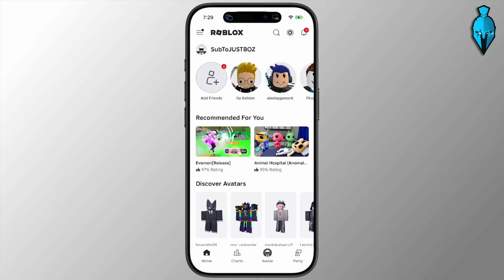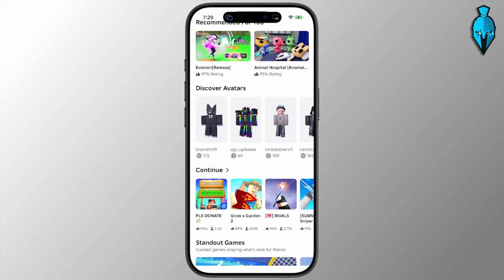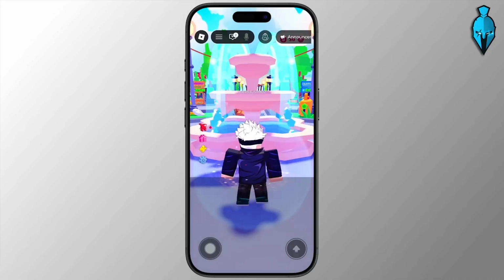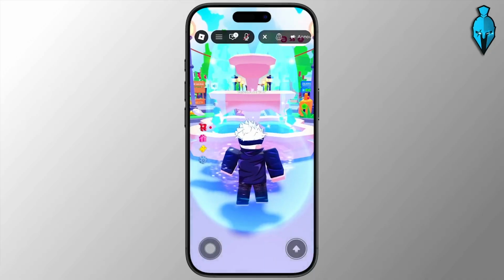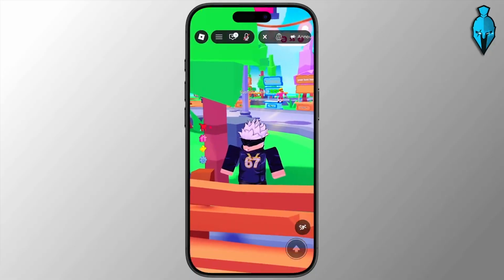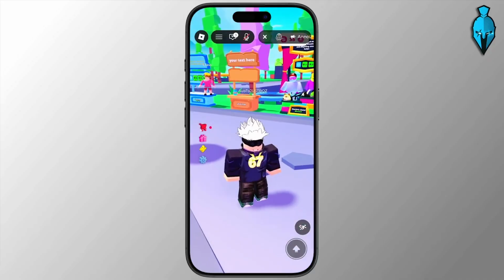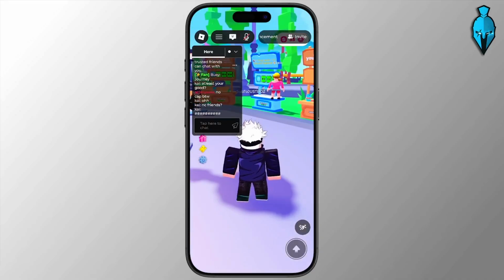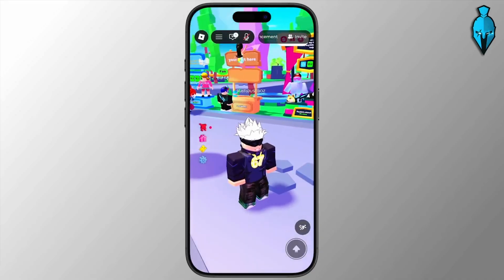How To Emote In Roblox Mobile - Full Guide